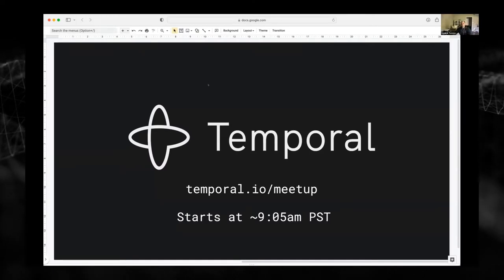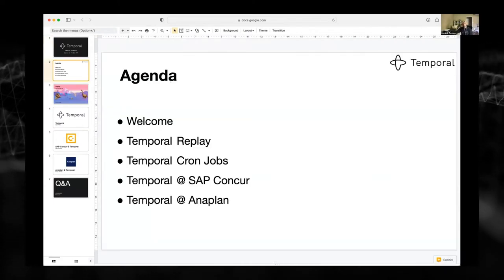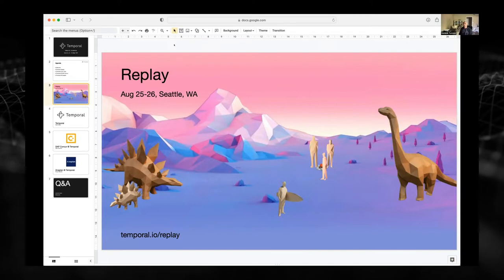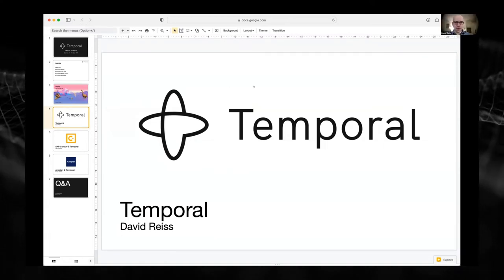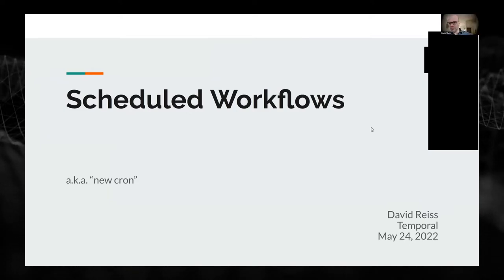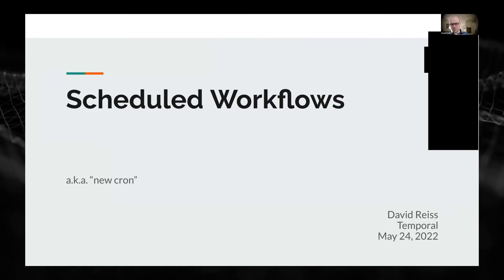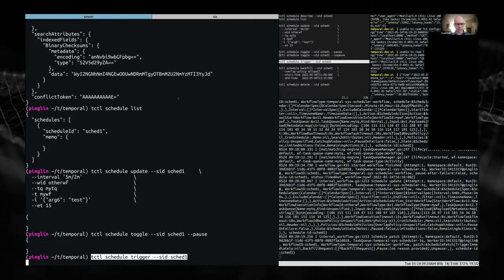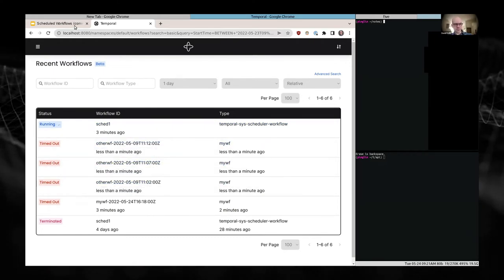Temporal Scheduled Workflows, @SAP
00:00 Temporal Updates
01:03 Temporal Conference Replay
02:25 Temporal Scheduled Workflows (a.k.a. “new cron”) with David Weiss
22:51 Temporal @ SAP Concur with Sean Donovan, SAP
38:51 Temporal @ Anaplan with Pooya Tavakoly, Anaplan